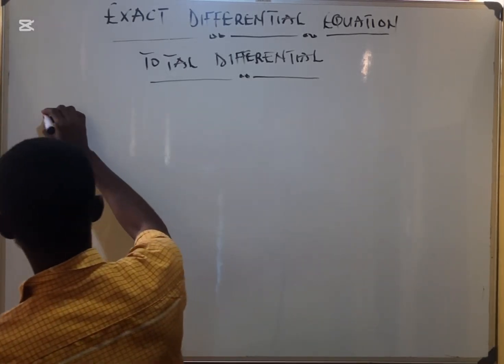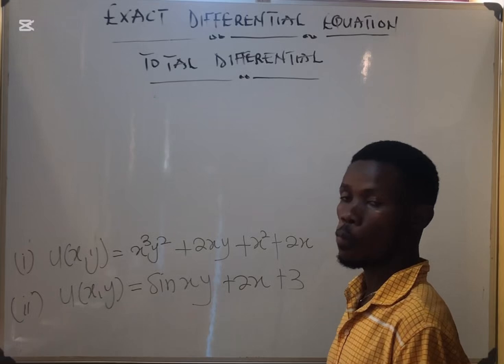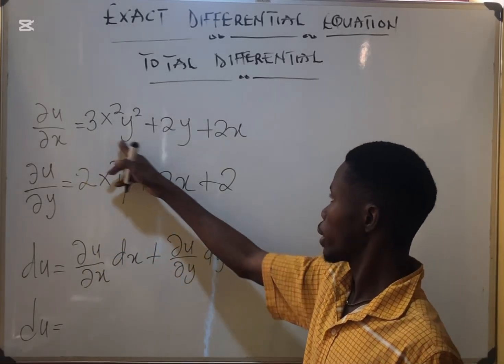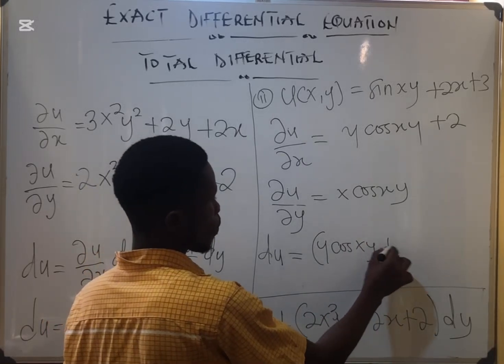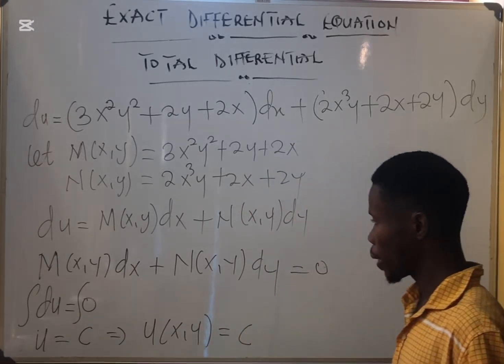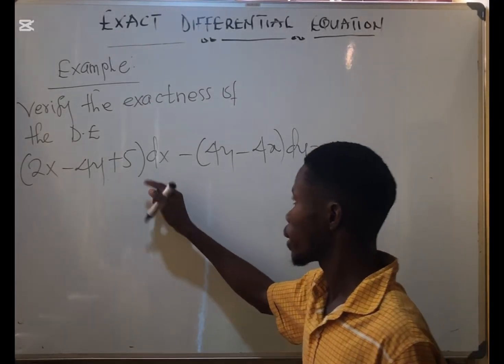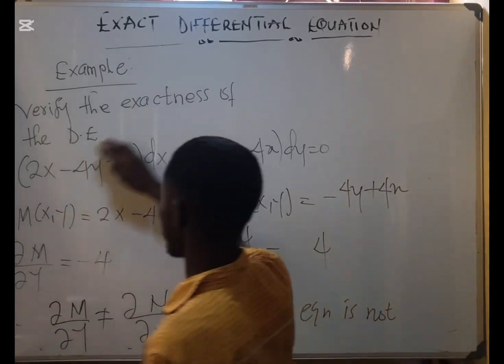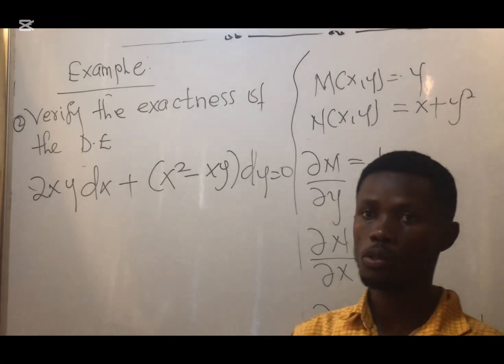EXACT DIFFERENTIAL EQUATIONS